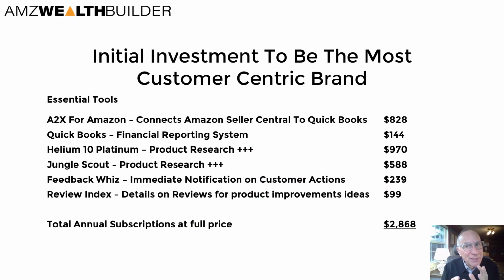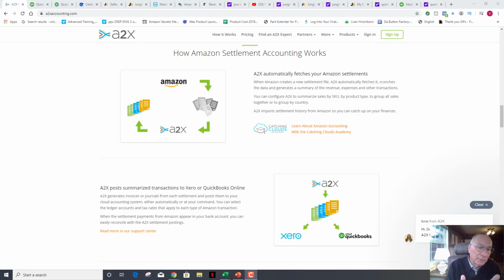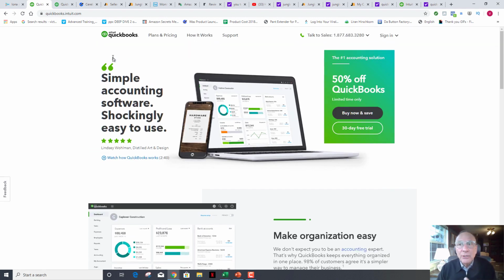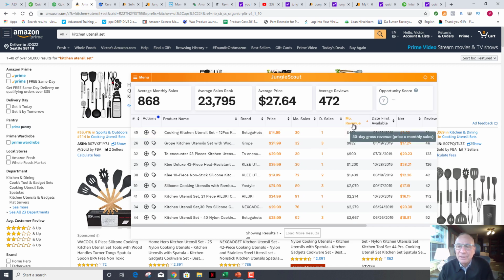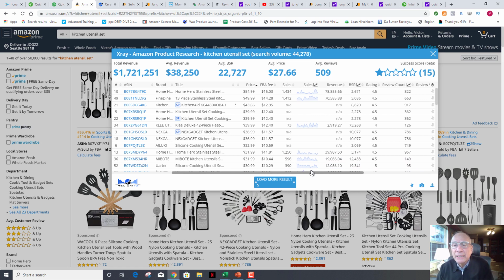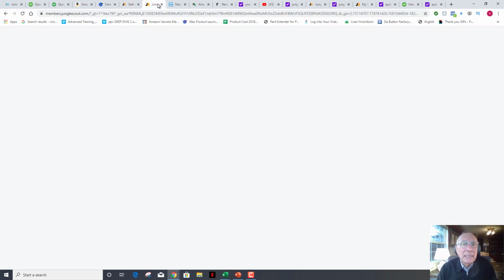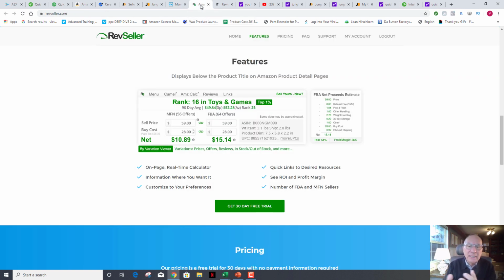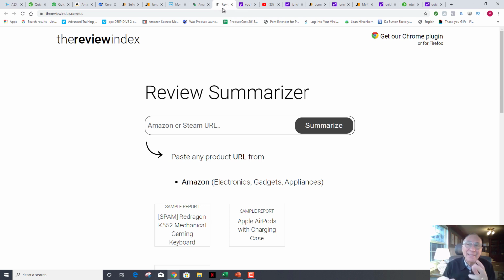Essential Tools compressed